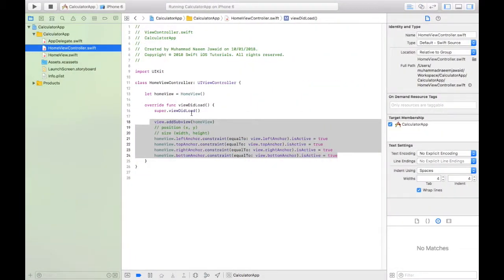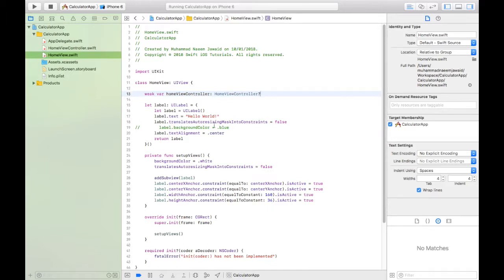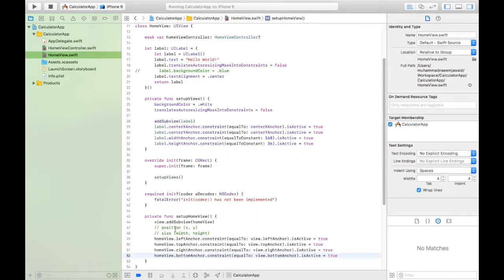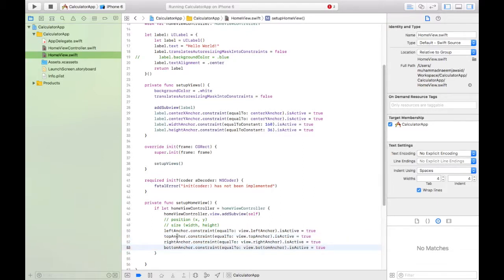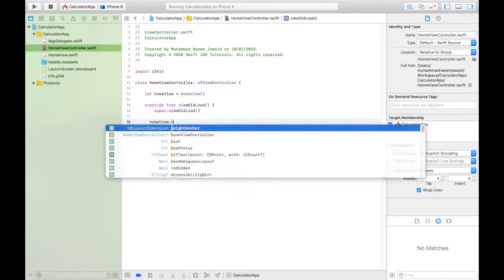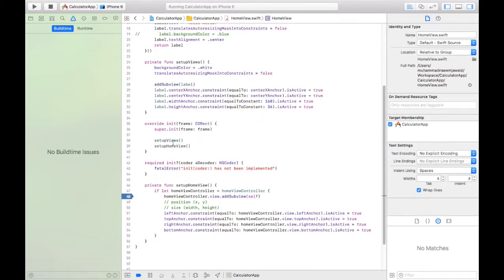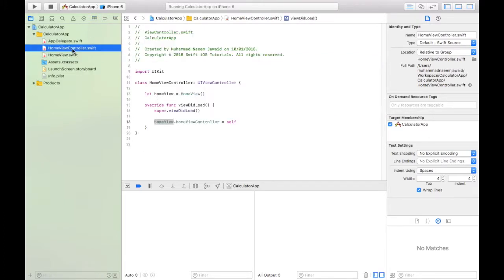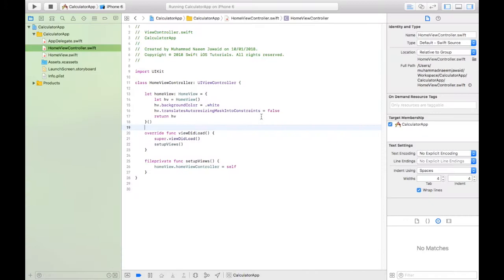CalculatorApp - Project setup in MVC world (RIGHT) - Code Refactoring - Swift iOS Tutorial series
This video tutorial shows how to correctly setup a starter project, using just code, following the Model Views Controllers-MVC-pattern. You'll learn how you can refactor View code, out from View Controller file, into a View file. This video also gives a hint of what Memory Retain Cycles are and how to avoid them.

This tutorial series includes:
* Basic calculations
* UI - User Interface - implementing a nice design in the app
* UX - User Experience - subtle features that gives user a better experience
* Animations - making the app more appealing and interactive using simple animations from UIKit framework
*No storyboards - you say, "Say no to corruption"; we say, "Say no to WYSIWYG"